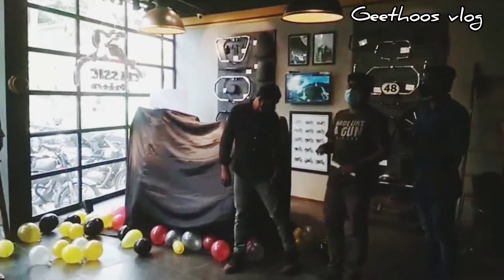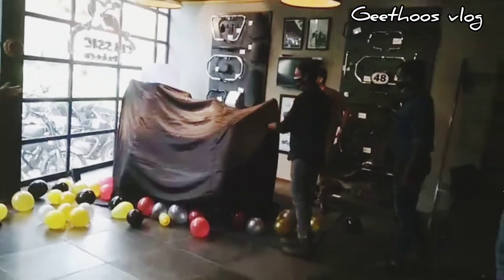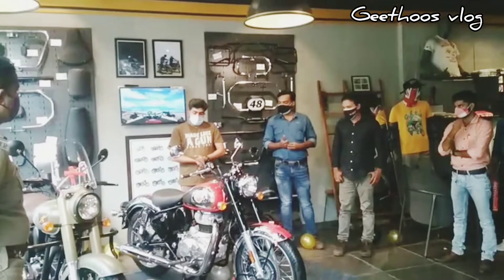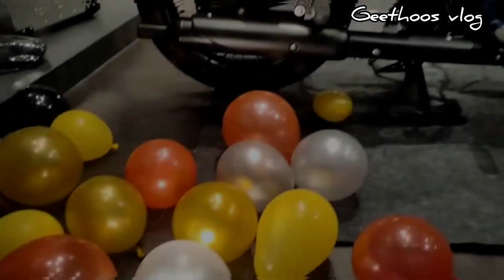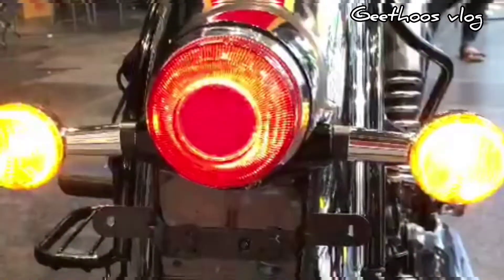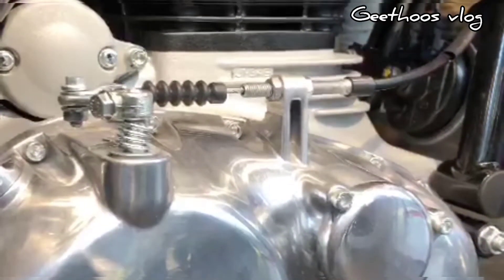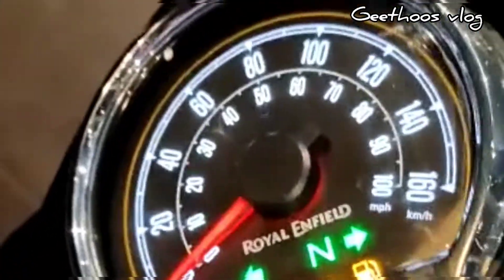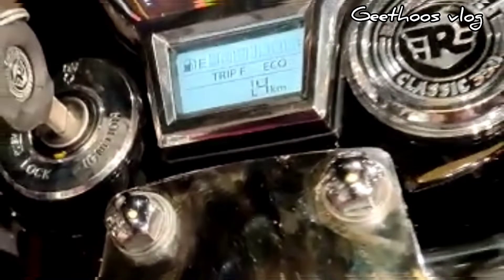2021 New Classic 350 Reborn|at EV motors Puthiyangadi|Launched on September 1st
new classic 350 comes with a lot of new features|and wide range of colours|new 350cc air and oil cooled efi engine| enfiledmalayalam 2021classic350 Price Features lounching new bike#